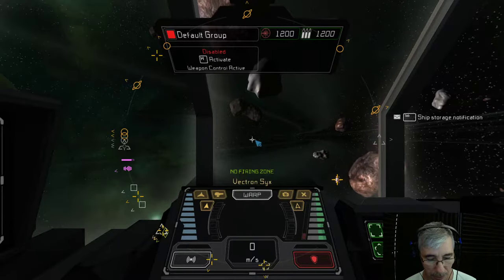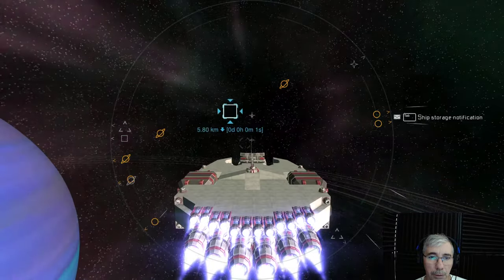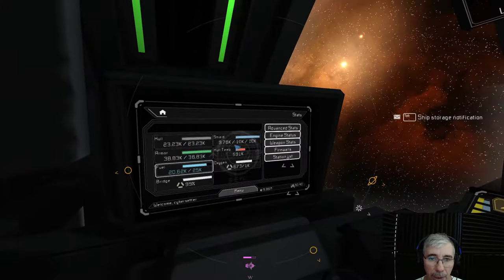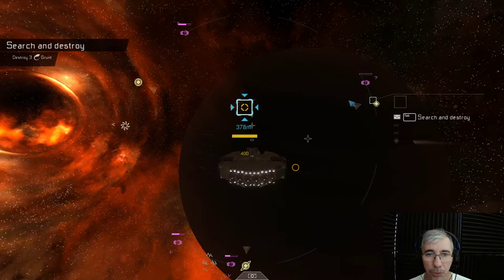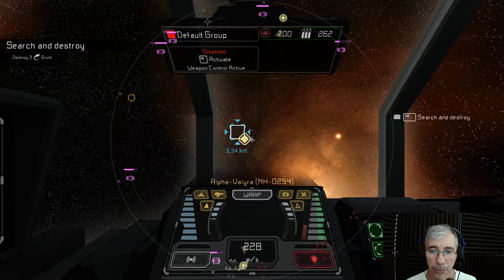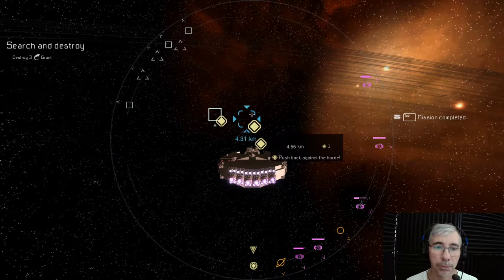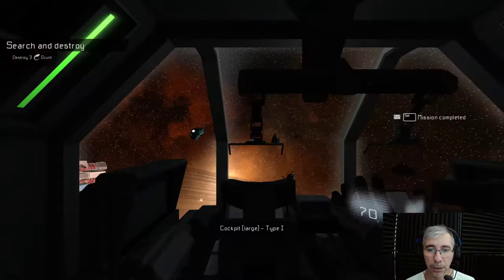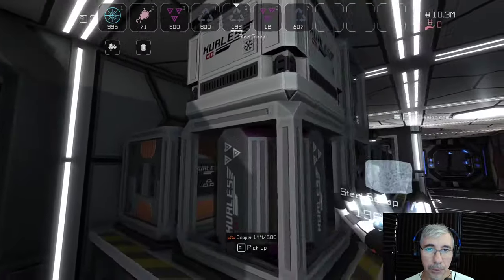Traveling Through an Interstellar Rift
We are opening a Rift to a Tier 1 System